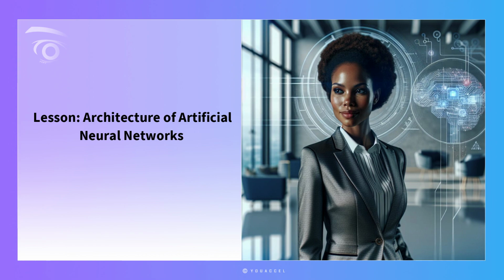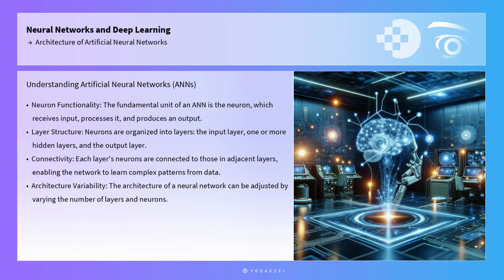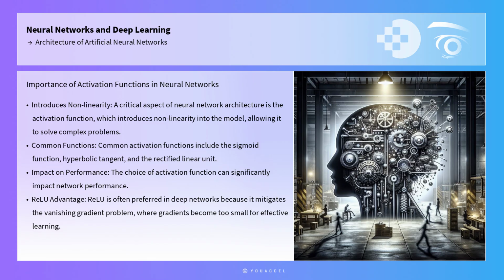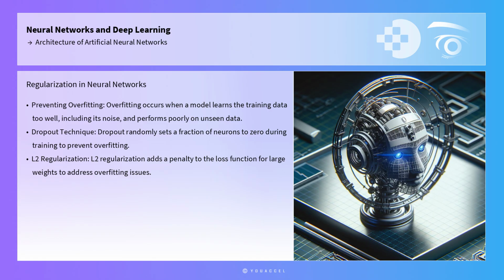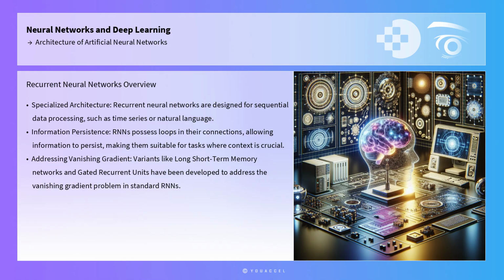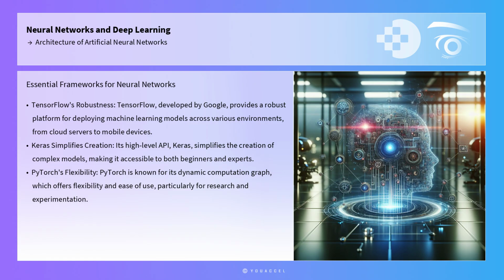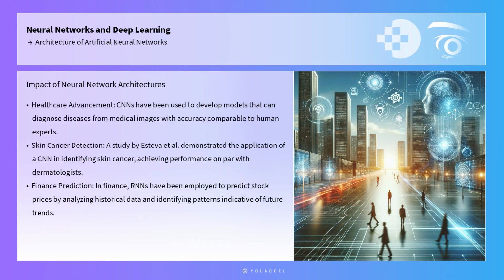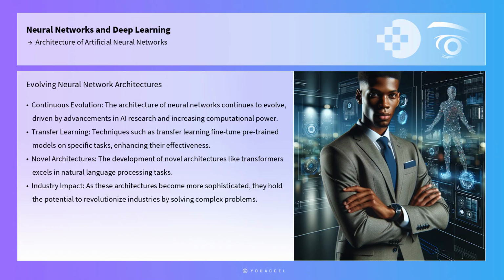Architecture of Artificial Neural Networks | Exclusive Lesson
The architecture of artificial neural networks (ANNs) is integral to the field of artificial intelligence, providing the backbone for numerous applications in deep learning. At their core, ANNs are computational models inspired by the human brain, composed of interconnected nodes or neurons, which process information in a manner akin to biological systems. Understanding the architecture of these networks is crucial for professionals seeking to harness the power of AI to tackle real-world challenges effectively.The fundamental unit of an ANN is the neuron, which receives input, processes it, and produces an output. Neurons are organized into layers: the input layer, one or more hidden layers, and the output layer. Each layer's neurons are connected to those in adjacent layers, enabling the network to learn complex patterns from data. The architecture of a neural network can be adjusted by varying the number of layers and neurons, which in turn affects the network's...